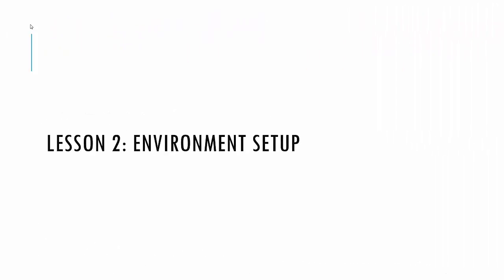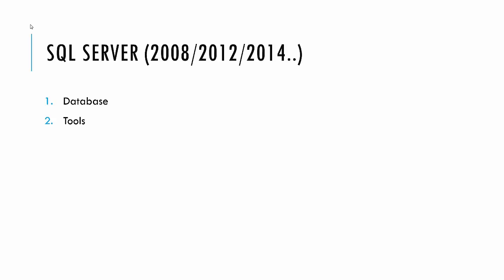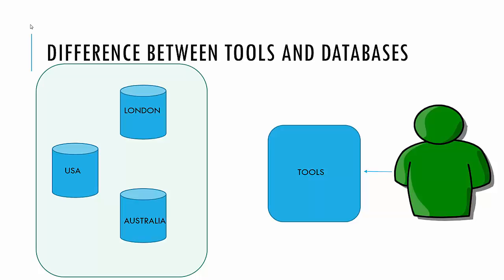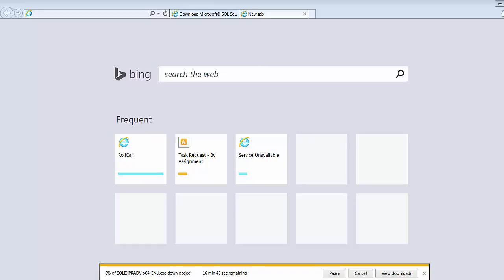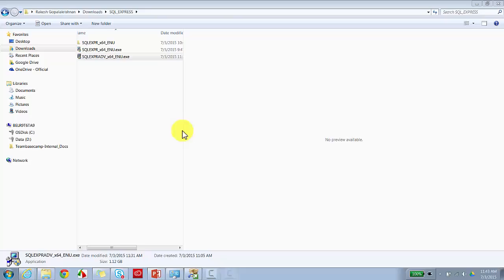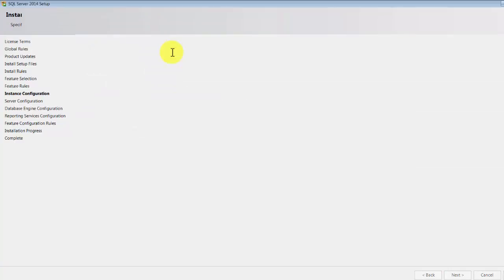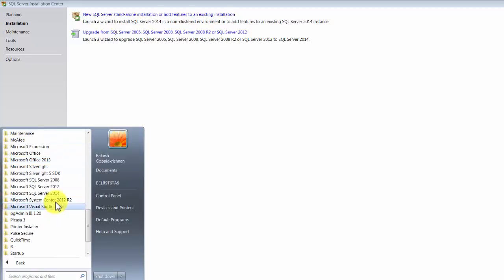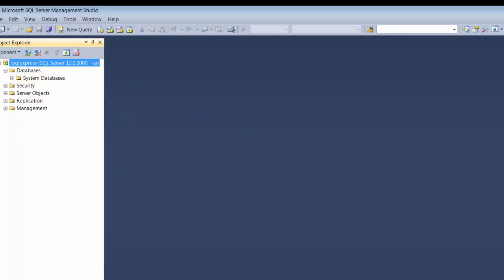SQL Tutorial for Beginners: Ch2 - How to Install SQL Server 2014 Express & SSMS 2014 Express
Here we look at how to setup your database environment. We Download and install SQL 2014 express edition and walk through SQL management studio. This will help viewers of this course to follow along with me.

This is an introductory course on Databases and SQL Querying. There are no pre-requisities for this course. If you are looking to get acquainted with the concept of Databases and Queries for maybe your next interview as an analyst, this is the right course for you. All you need is a windows machine and we will walk through step by step, right from setting up your environment to creating your first table to writing your first query. This course is structured in a way that you can follow along with me. At the end of this course, you should be comfortable writing simple queries including queries related to Dates, String manipulation, Aggregation etc.
Category: IT & Software

Query a database, Create Tables and Databases and be proficient with basic SQL querying

COURSE REQUIREMENTS:
There is absolutely no pre-requisites for the course. We will walk through very basic installation to setting up your environment to creating your first table and writing queries against it

This course is for beginners with absolutely no experience is database. The course will make you familiar with SQL Syntax and introduce you to the concept of databases. No Prior Programming experience is required. This course is probably not for you if you're looking to learn more advanced and complex queries